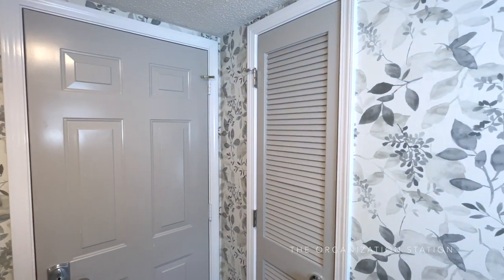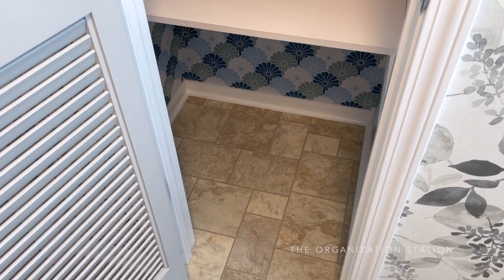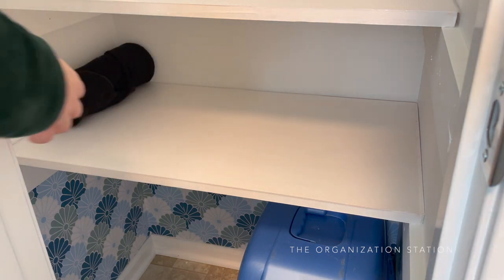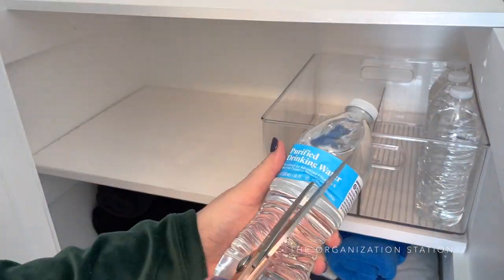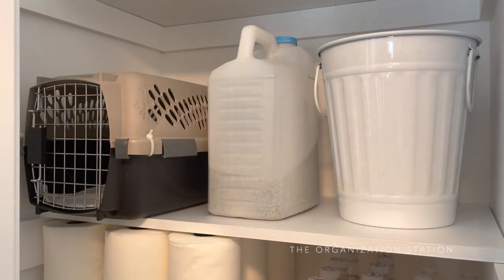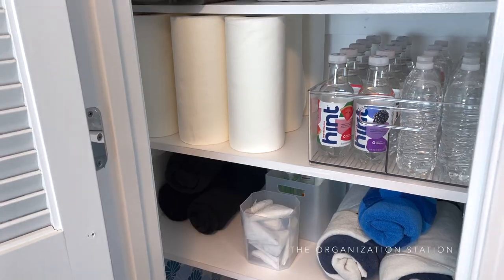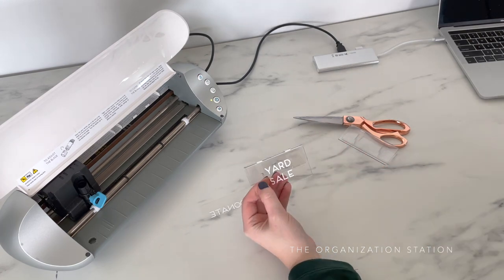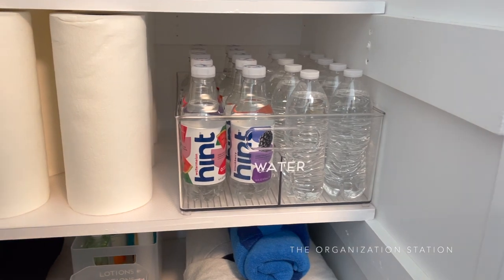LAUNDRY ROOM CLOSET ORGANIZATION AND STORAGE IDEAS: Overstock, Cat Supplies, Denotable Items, Etc.!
Today I’m sharing a quick laundry room closet refresh and organization.

Products Mentioned:
Peel and Stick Wallpaper
Shelf Liner
Door Knob
Boot Tray
Litter box
Dog Towels
Beach Towels
Opaque Container
Divided Acrylic Container
Cat Crate (similar)
White Mini Trash Can (similar)
Clear Container
Grocery Bag Container
Felt Basket (10.5” x 14”)
Acrylic Bin Clip